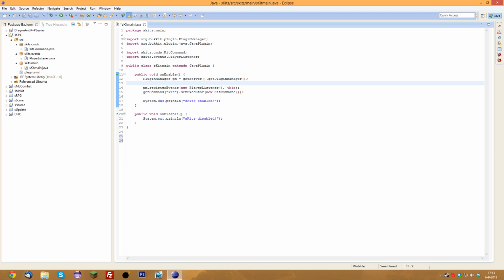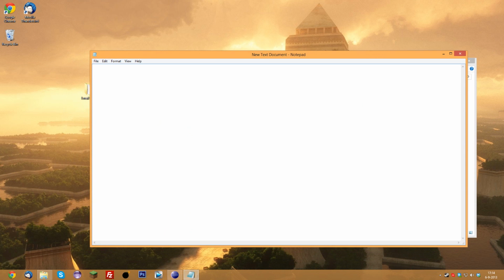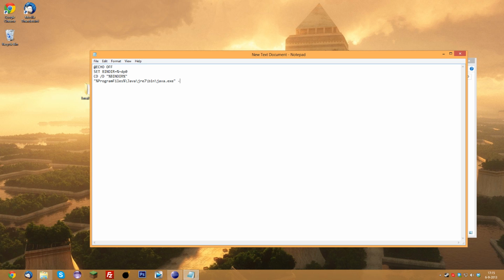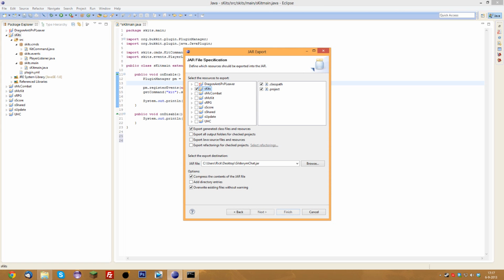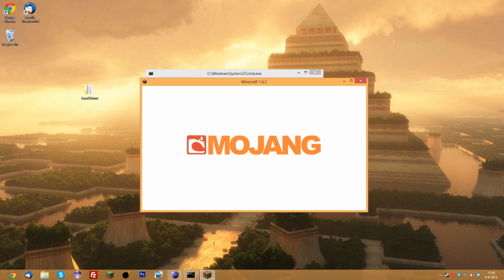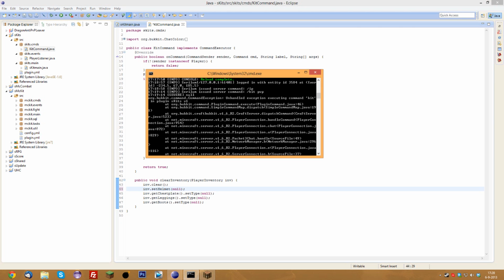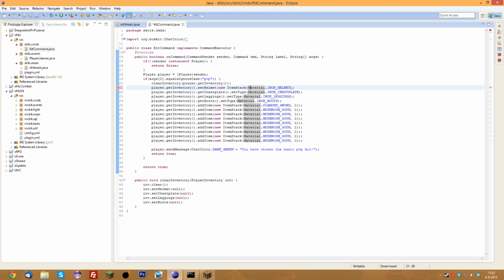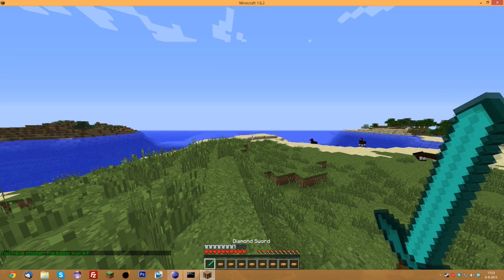Java Tutorial: How to code a Minecraft Kit Server #4 "Testing the Plugin"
In this series we will code a kit server step by step. If you have any questions or ideas, post them in the comment section!

run.bat:
@ECHO OFF
SET BINDIR=%~dp0
PAUSE

Change '-Xmx8192M -Xms8192M' depending on the amount of RAM available in your computer. e.g. 1024M for 1GB